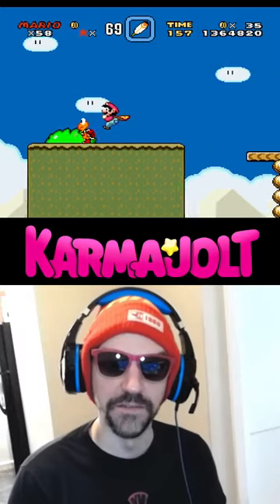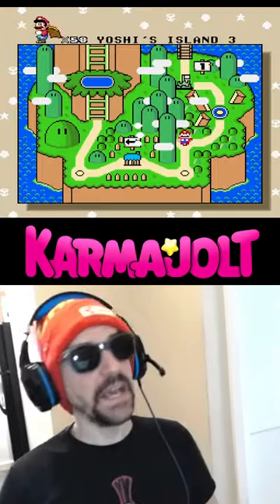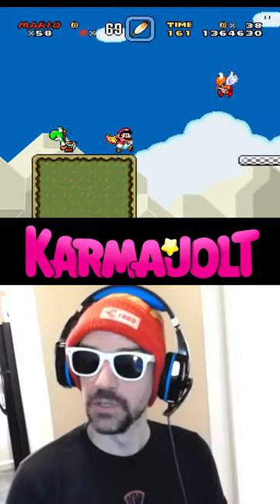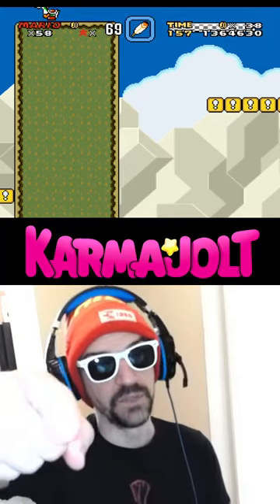The Invisible Yoshi Glitch in Super Mario World (SNES) - A Wild Glitch Appears!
In Super Mario World for the Super Nintendo, there's a cool glitch you can execute that will allow Mario to ride an invisible Yoshi. This Invisible Yoshi glitch is just one of the results of the Double Yoshi trick, and it's not exactly useful or practical in any way, but it's fun to mess around with.

One of the easiest ways to perform this trick is to bring a cape to Yoshi's Island 3. Before the midway marker, there's a yellow pipe on the lower portion of the level. Enter this pipe, grab the P Switch, and jump across the lava using the cape to help you float for greater distance. Exit through the green pipe with the P Switch.

Now immediately head back to that same yellow pipe and enter it with the P Switch. Inside, you will see another P Switch. Drop your P Switch right on top of the second P Switch so that they line up together (doesn't have to be exactly perfect). If you lined them up right, you should be able to run toward them and Mario will pick up both P Switches at once. This may take a few tries.

Now jump over the lava while holding both P Switches and exit through the green pipe once again. Keep holding these P Switches, and fly back to the left until you see the two ? Blocks. Stand under the block on the right and kick the P Switches upward to release a Yoshi.

Except! If you did everything right, kicking two P Switches at the Yoshi block will release TWO Yoshis, even though the game only displays one.  You will hear two Yoshi sound effects, and if you jump right on top of him/them you will hear the "mounting Yoshi" sound effect twice.

Now, if you fall down below the bottom of the screen, then press A to dismount Yoshi, Mario will teleport back to a certain Y coordinate that coincides with the position where Yoshi spawned. Except he will appear to be riding an invisible Yoshi!

This Invisible Yoshi cannot use his tongue, and Mario cannot dismount this Yoshi. But it's invulnerable, which is cool! If you finish the level, this Yoshi turns back into a normal green Yoshi.

But there's also some other weird and fun stuff you can do with this glitch, so give it a shot and TYF I'm G!